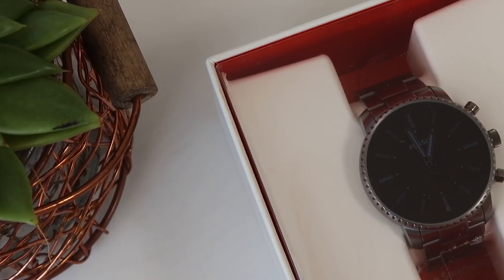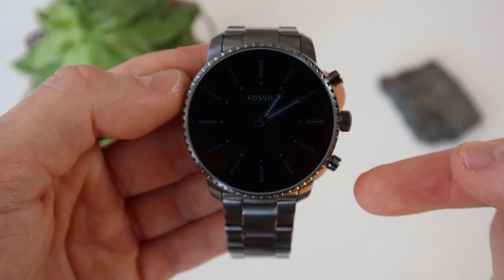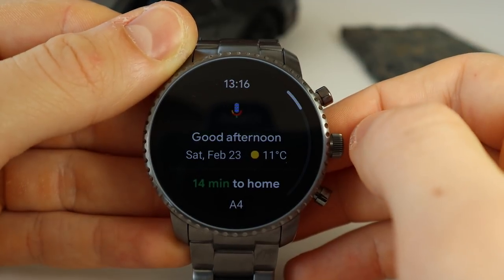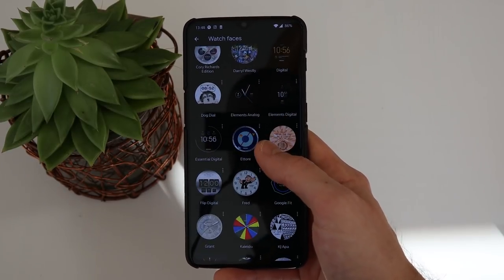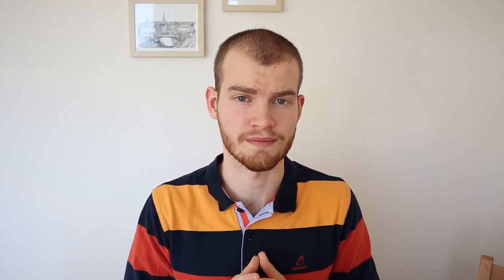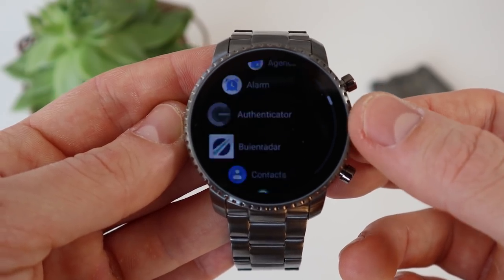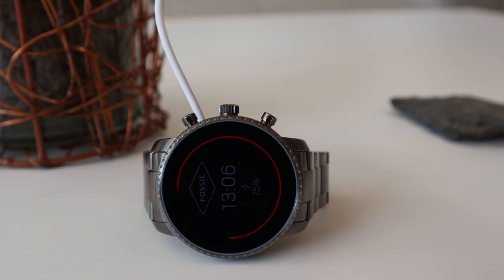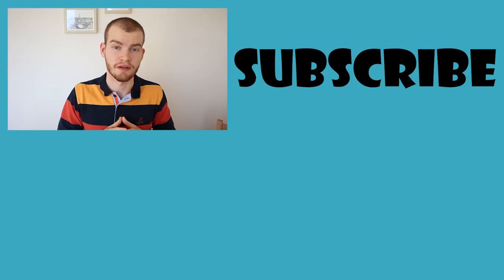Fossil Gen 4 Explorist HR SmartWatch Review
In this video, I am giving a review of the Fossil Gen 4 Explorist HR smartwatch which is the best smartwatch from fossil to this date and maybe also the best wear os smartwatch overall?

▶Microphone voice over: Trust Emita Plus Streaming Microphone

▶Microphone shotgun: Deity V-Mic D3 Pro